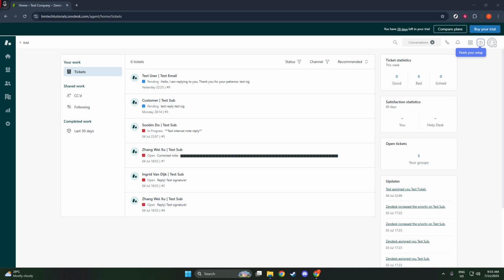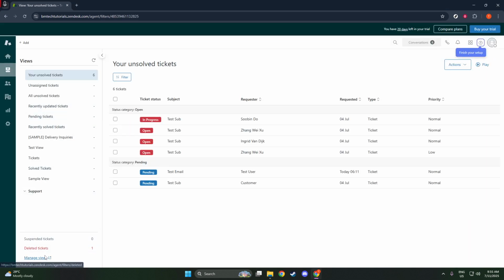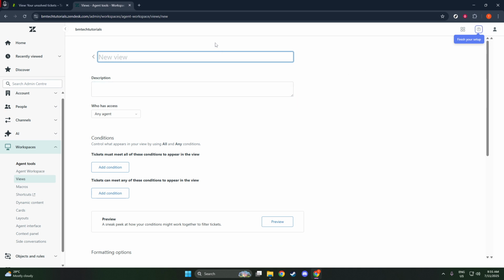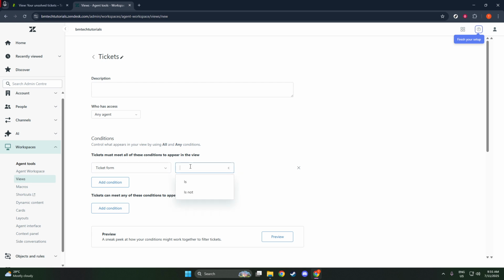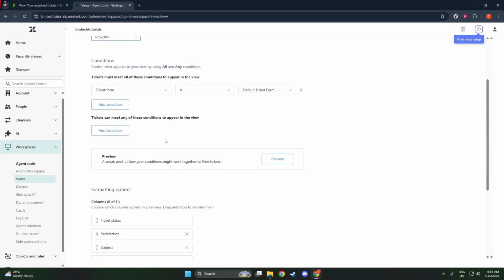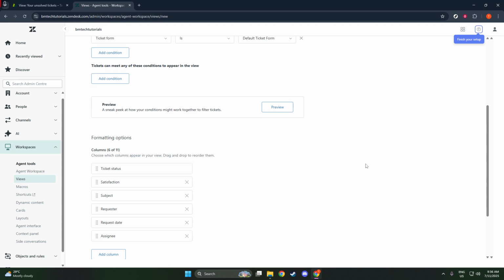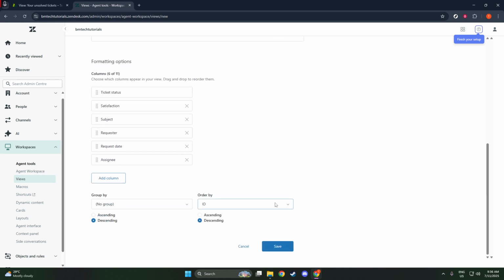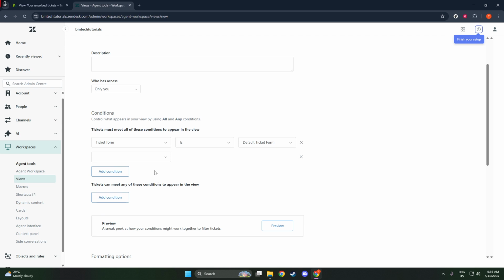How to Create Personal View in Zendesk [2026 Full Guide]